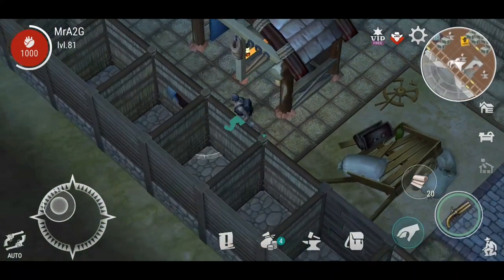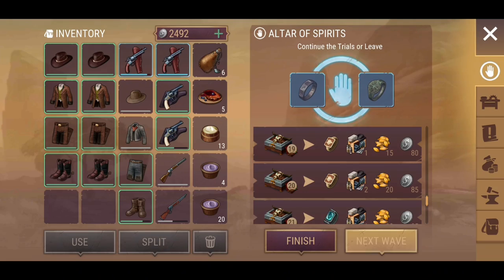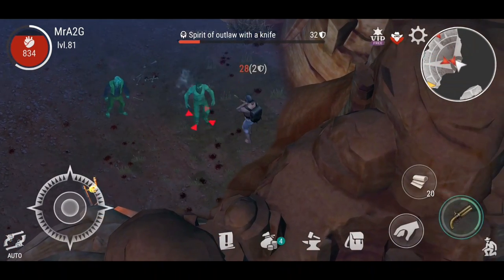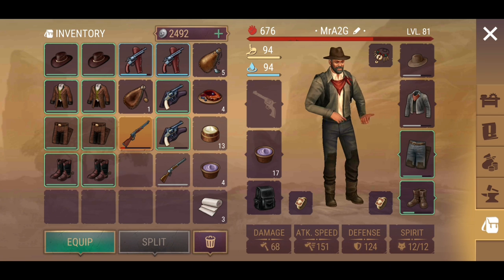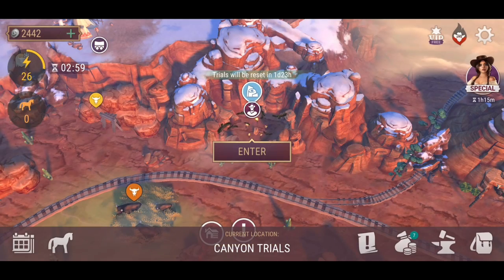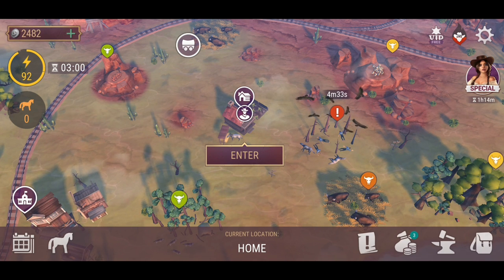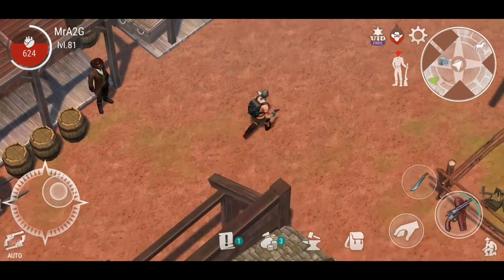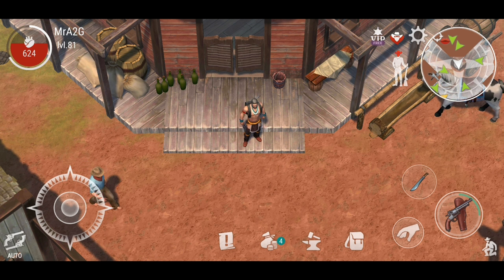Westland Survival - Canyon Trial Run After New Update! Wounded Bear Hunt! (Ep 80)